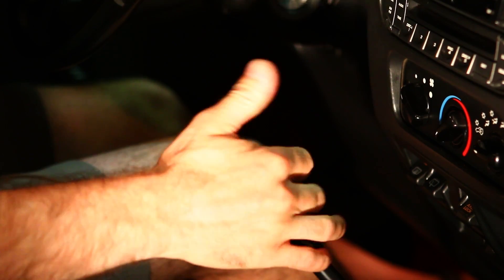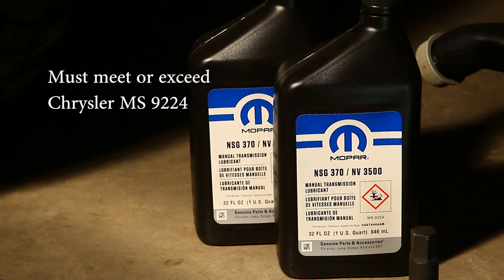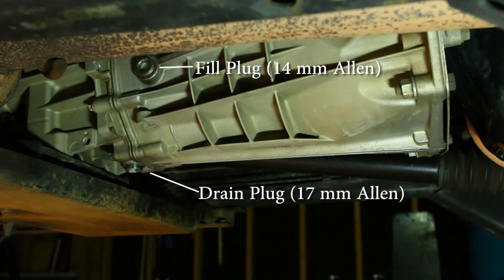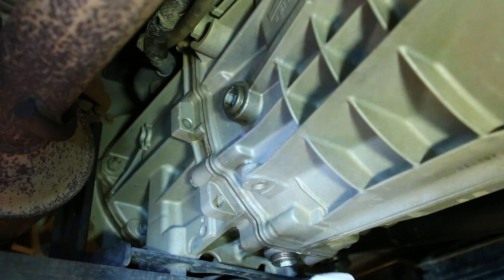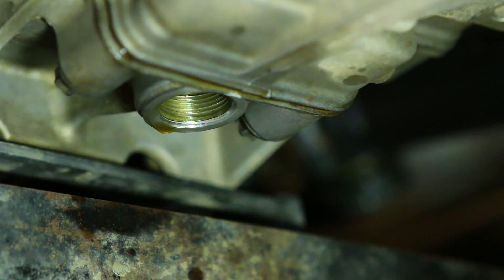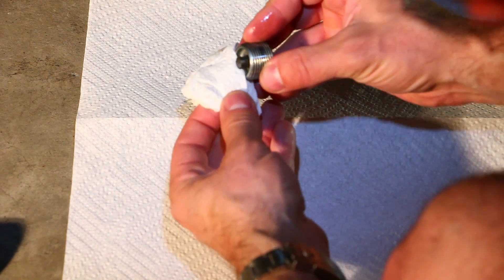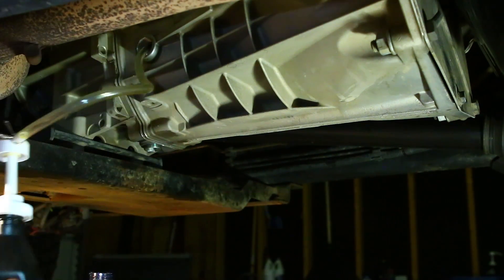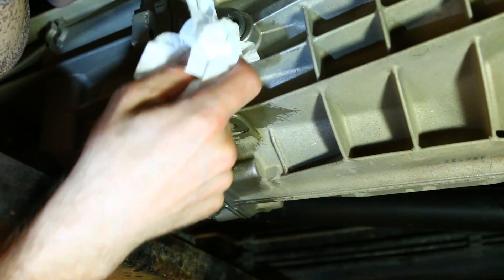Jeep 6-Speed Manual Transmission Fluid Change: NSG 370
The correct way to change your Jeep's manual transmission fluid for all those equipped with the NSG 370 6-speed.  Applies to Jeep Wrangler and LIberty, as well as Dodge Nitro.